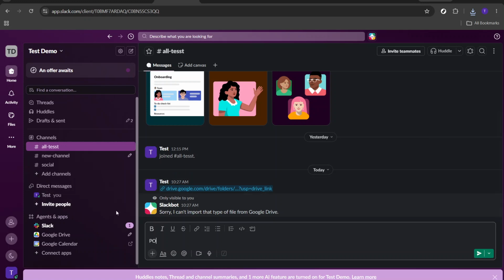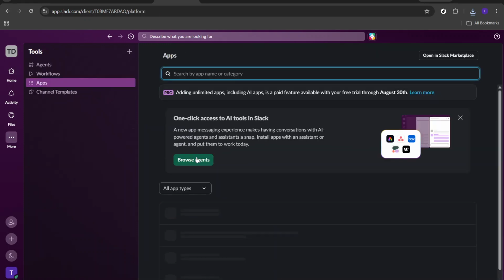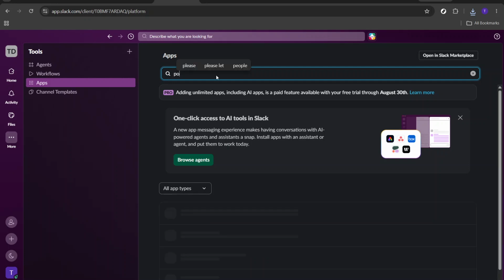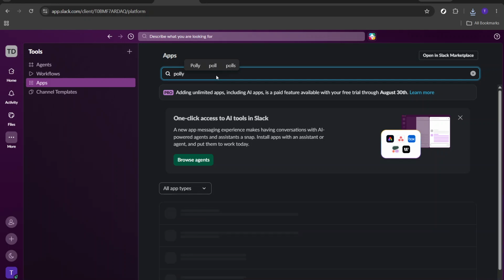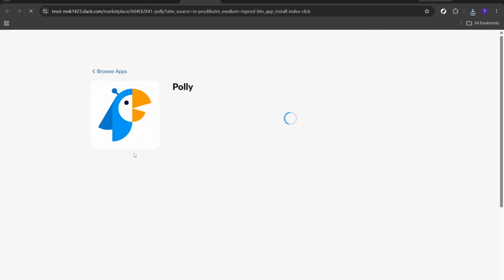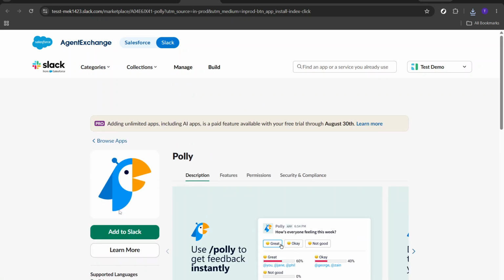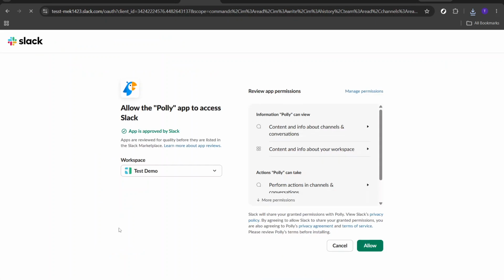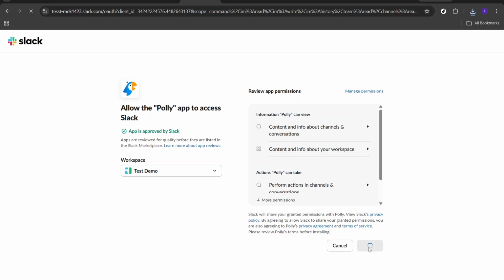How To Add Polly To Slack